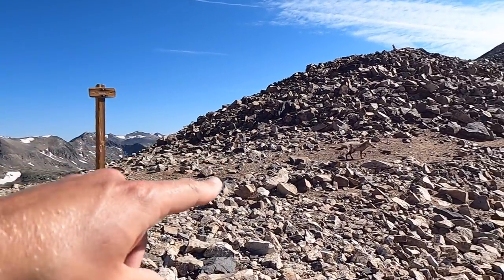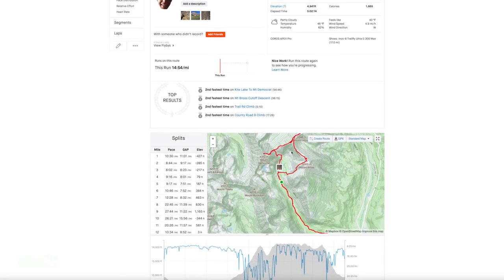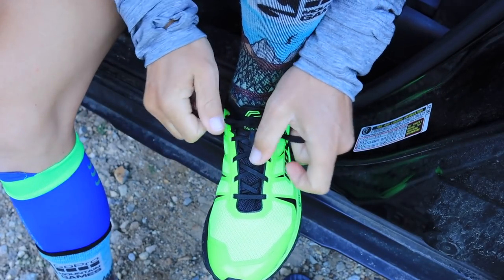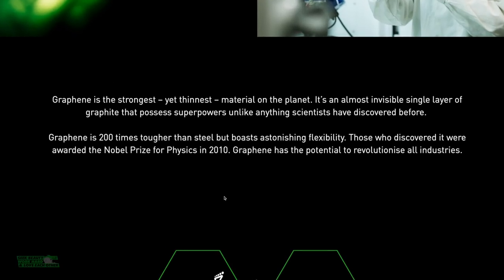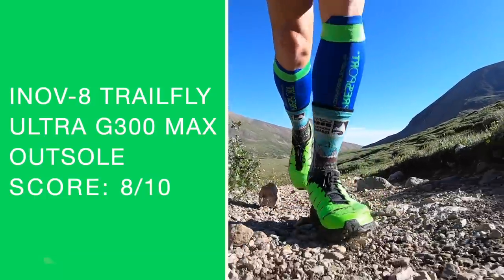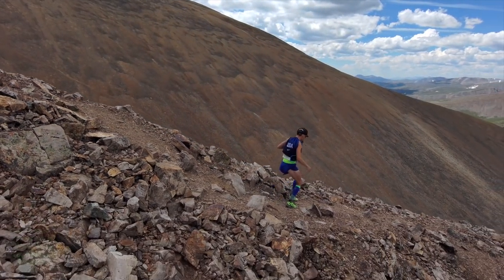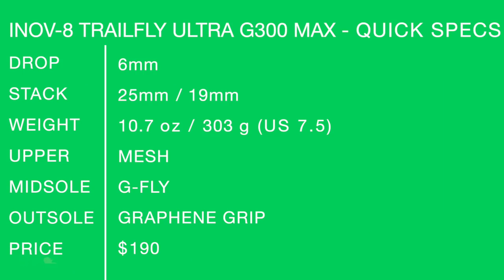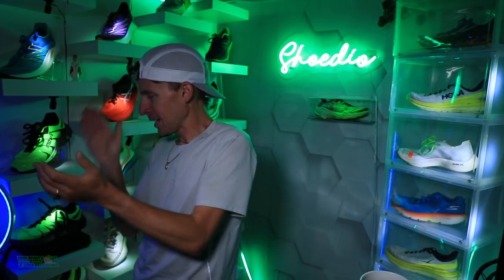Inov-8 TrailFly Ultra G300 MOUNTAIN Running Shoe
🔹 How to Join the DGR Discord Server:
2. Make sure your YouTube account and Discord account are the same email.
3. In Discord Select User Settings
4. Select connections
5. Select Add
6. Select YouTube and log in with the same email used for DGR membership.

• Mailing Address:

USA

Seek Beauty
Work Hard &